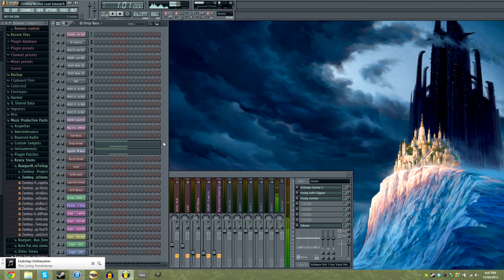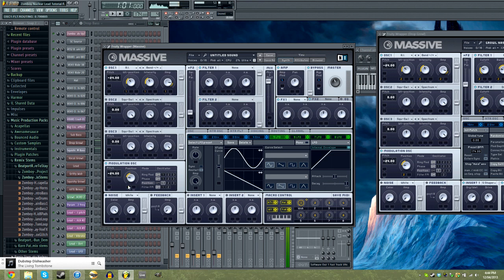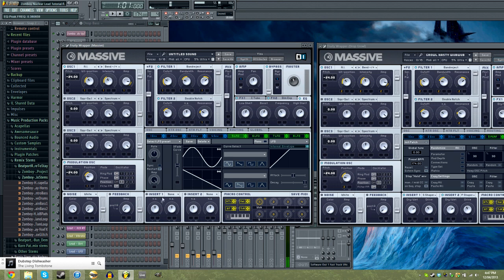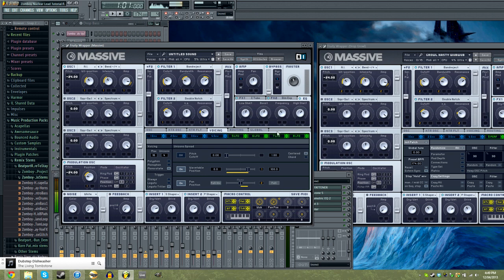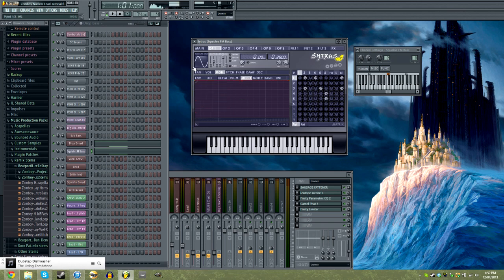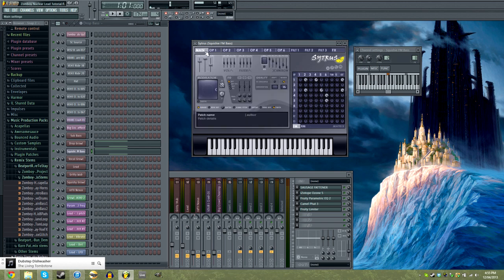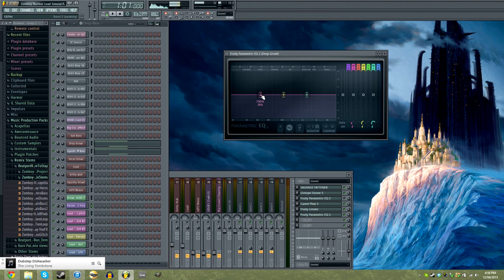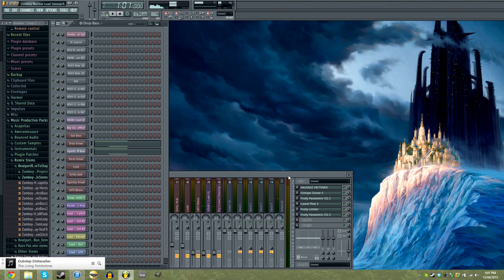Growl Bass Tutorial #1: Zomboy Drop Bass in Massive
- - - - - - READ DESCRIPTION - - - - - -

Watch his "How to Bass" tutorial series, he's an FM bass expert ;)

Here's another tutorial as promised. This time, filthy growl bass :D
I teach how to make the bass drop from Zomboy - Nuclear, using Massive, Sytrus (or FM8), and EQ automation.
I was a bit hesitant to release this Massive patch out here on the internet, as even though it's relatively simple, it is close to my heart XD
If you use this Massive patch in any of your songs, be sure to credit me please; that's all I ask :)

- - - - - - - - \ Other Websites / - - - - - - - -
● SoundCloud (best place to get my music!)